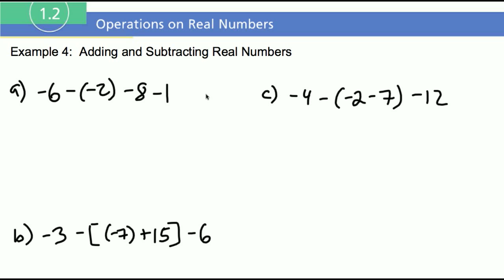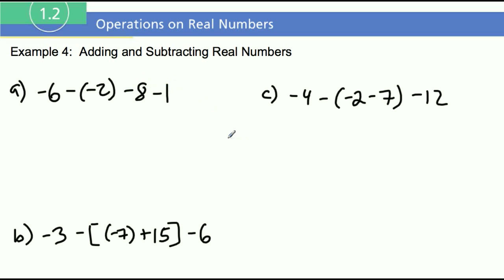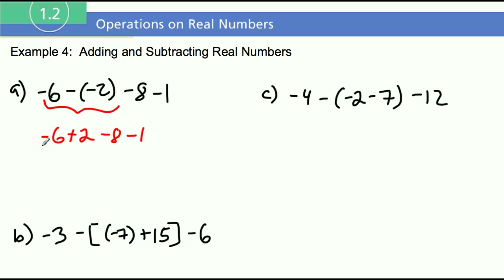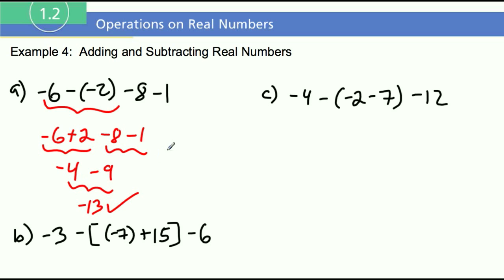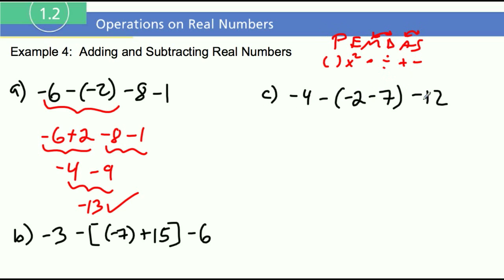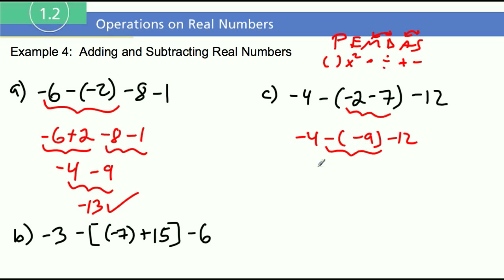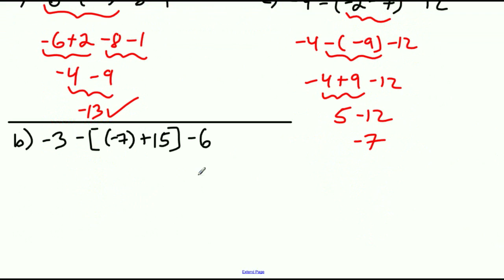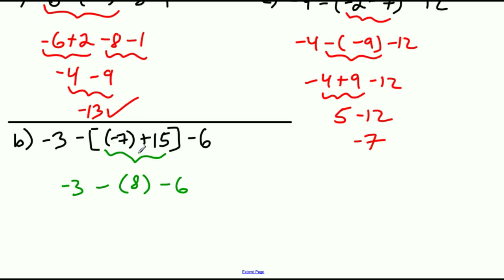Section 1.2 Example 4 Adding & Subtracting Real Numbers